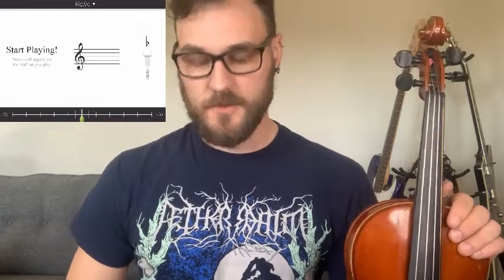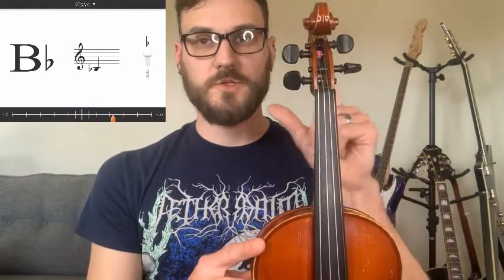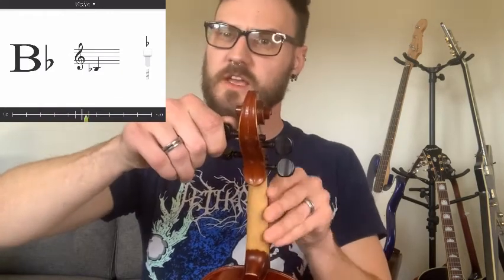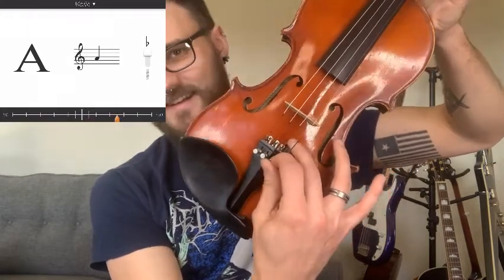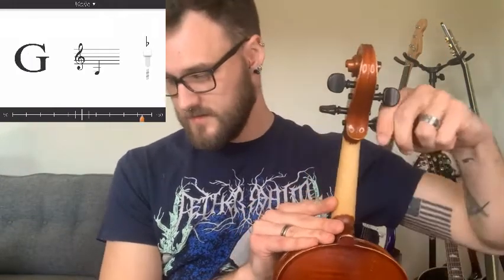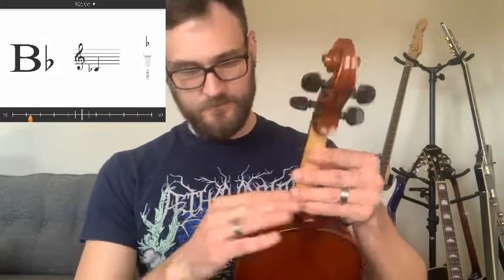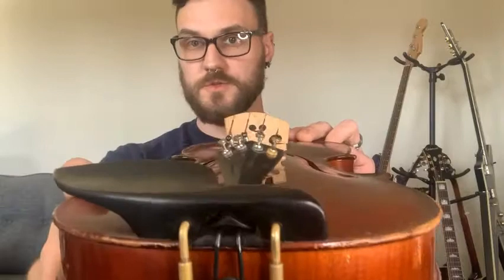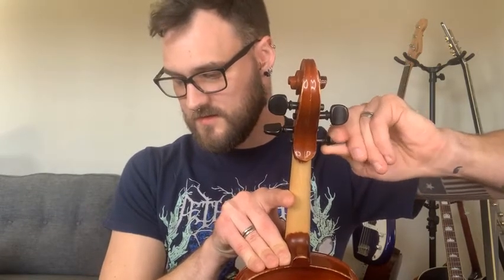Violin Tuning for Beginners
This videos goes over the basics of tuning your violin and the app Bandmate.

Links for the App for iPhone and Android!